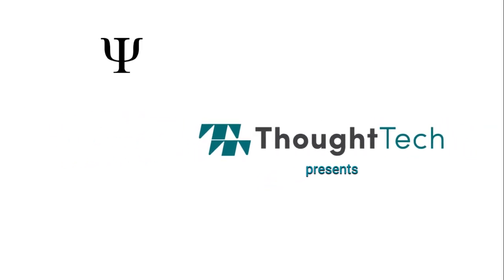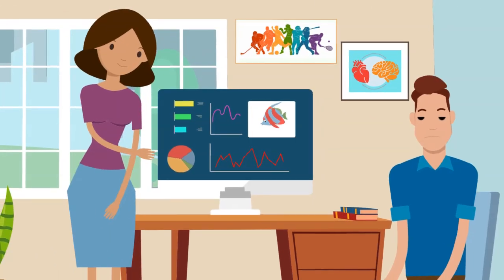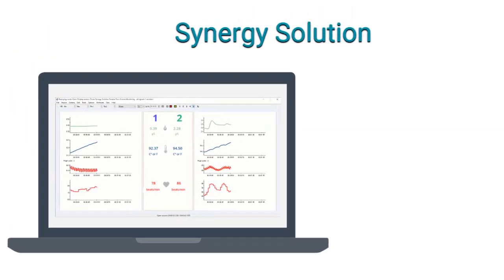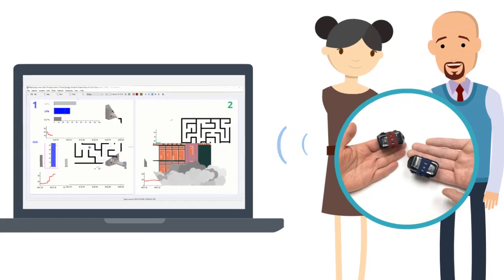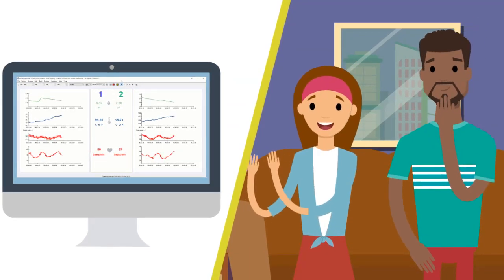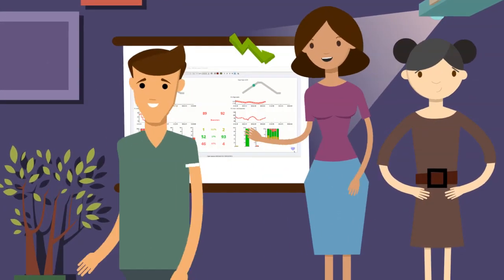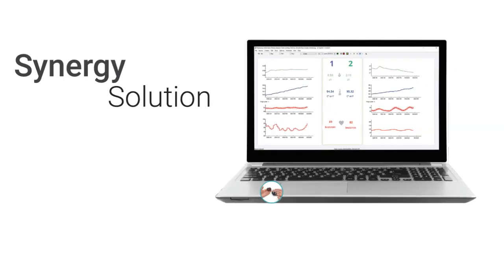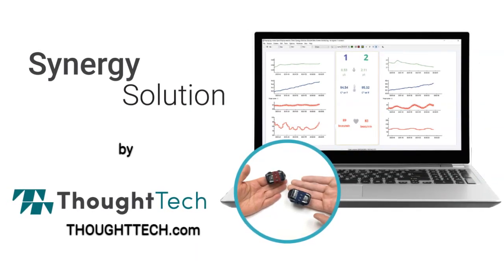Synergy Solution | ThoughtTech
The Synergy Solution uses the eVu TPS finger sensors to access each user’s heart rate variability, arousal, and temperature. From there, we can see how they feel, if they are engaging, and how to best help them.

MAR1217-00